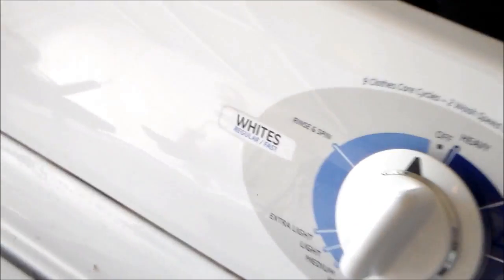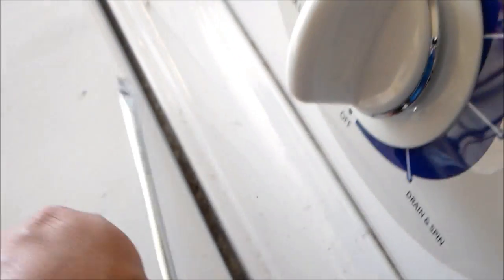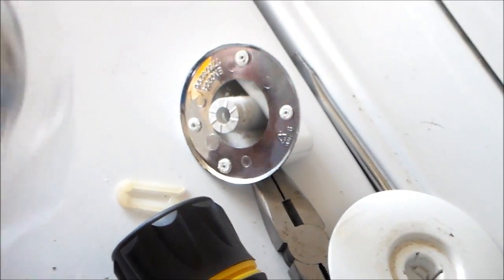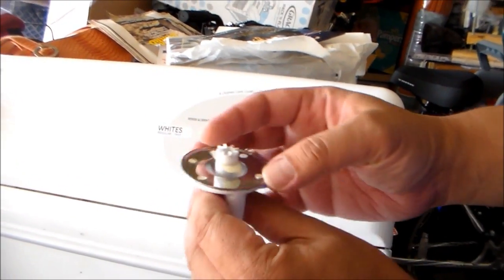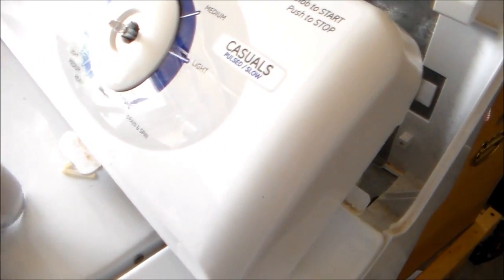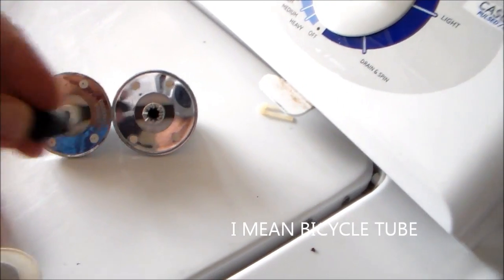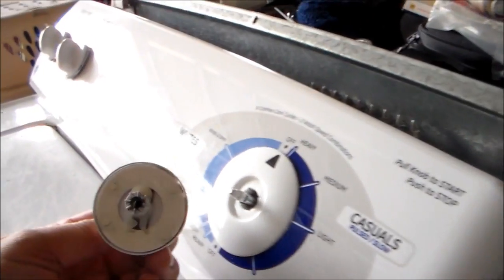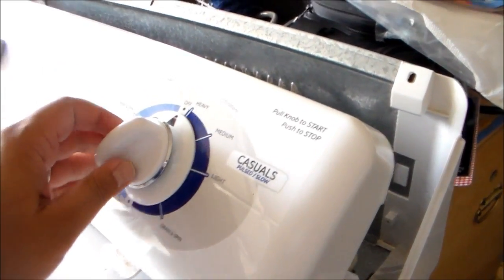GE WASHER KNOB REPAIR